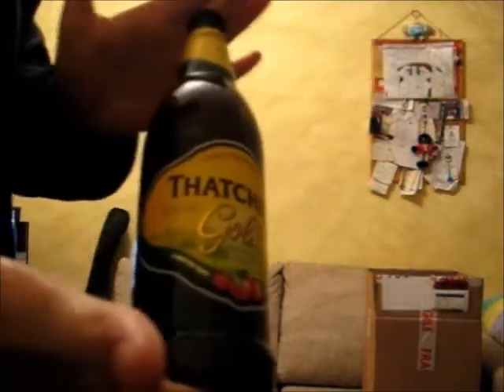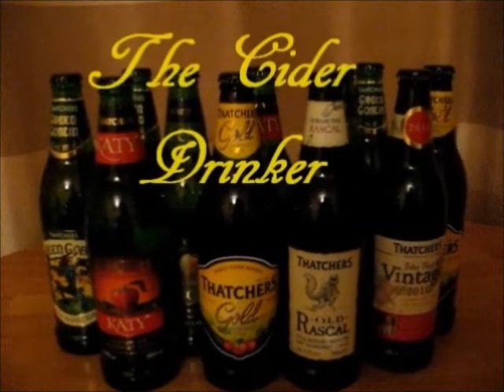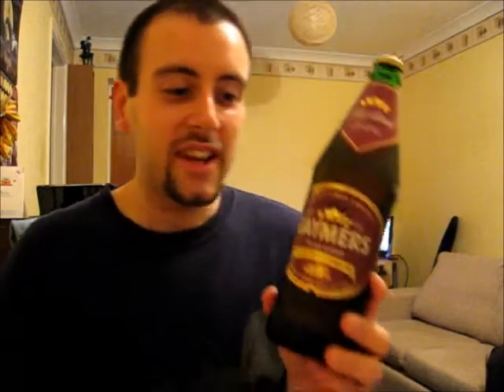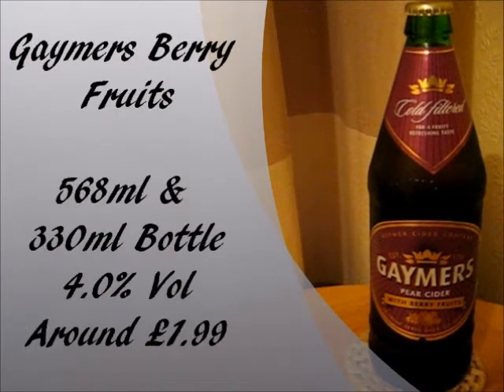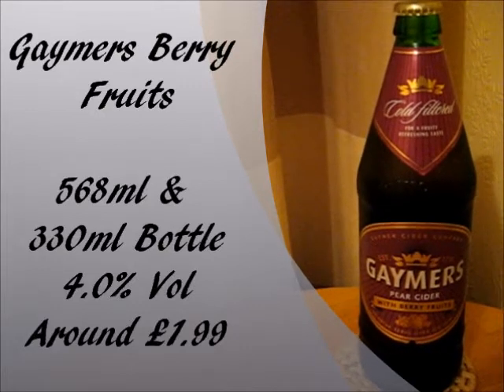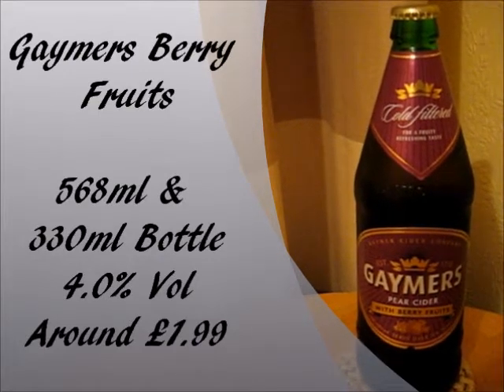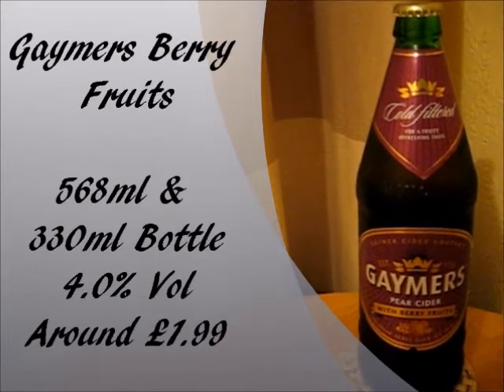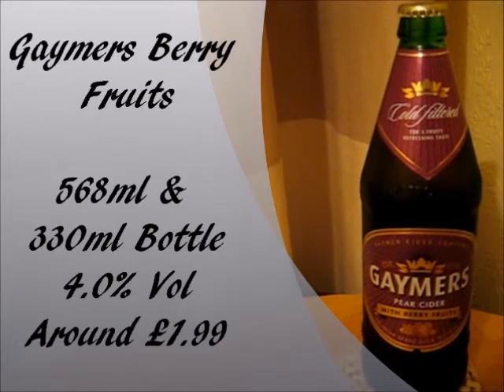The Cider Drinker - Gaymers Berry Fruit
On today's episode, I'm trying out Gaymers take on them ixed fruit cider market. Will it be any good?